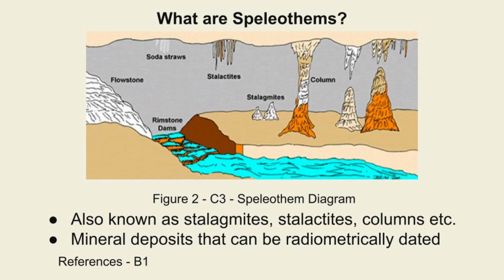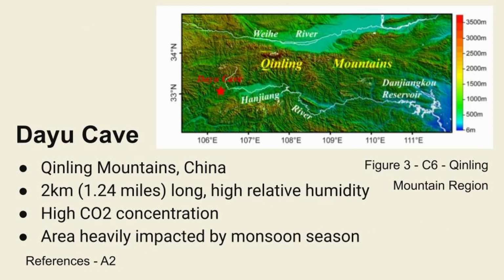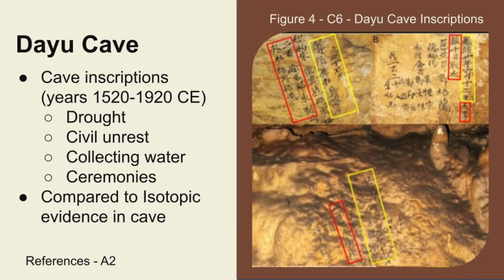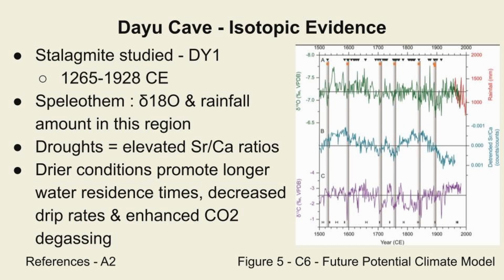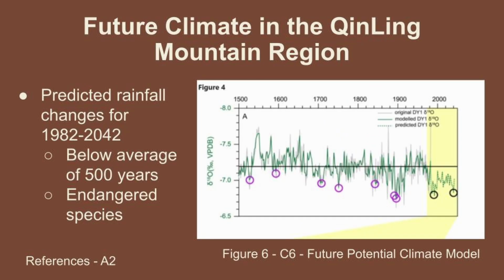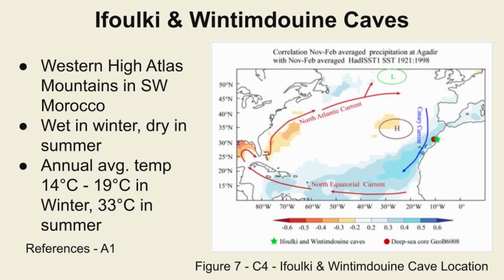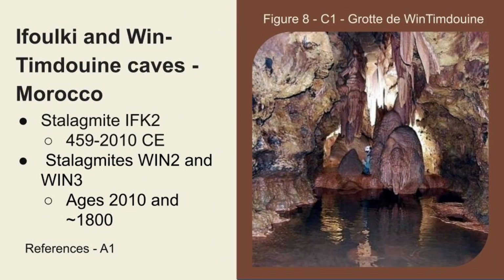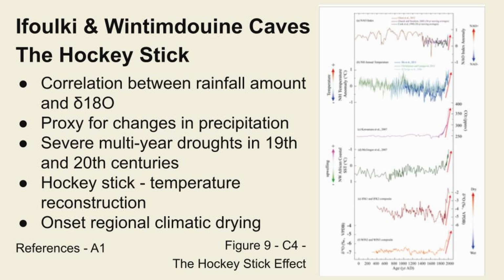Speleothem Paleo Proxy Project - GEOL302 2025